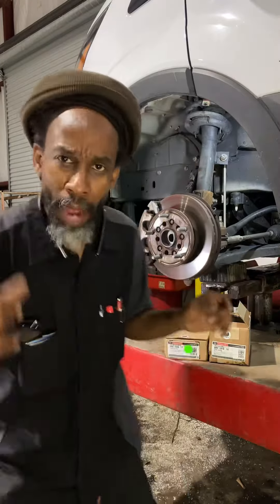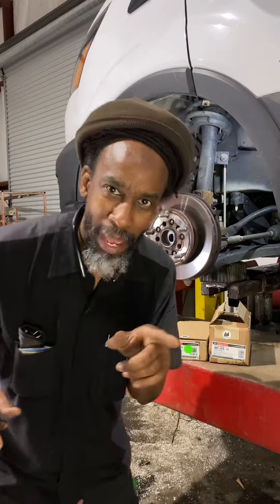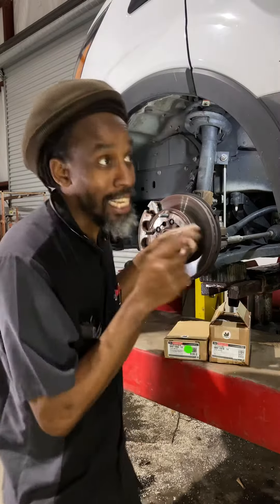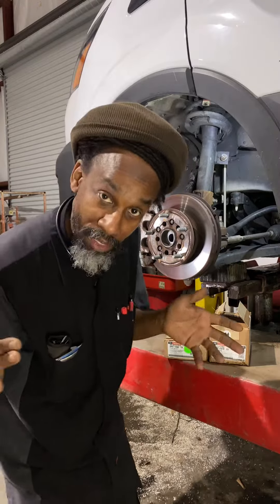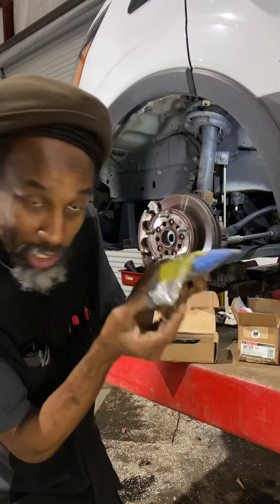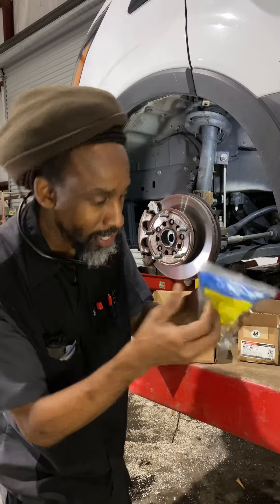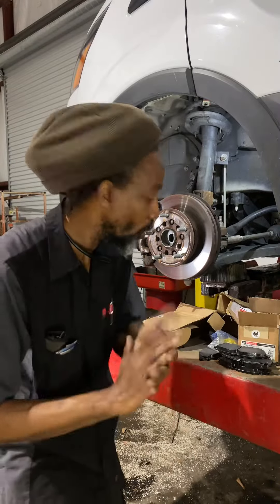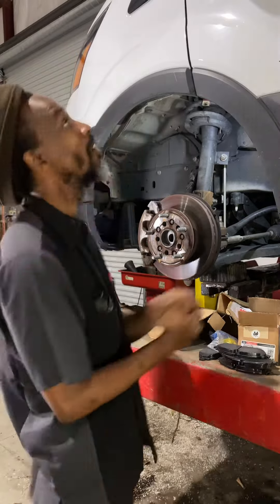Ford and it's Quirks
Working on Fords you notice things and wonder why.